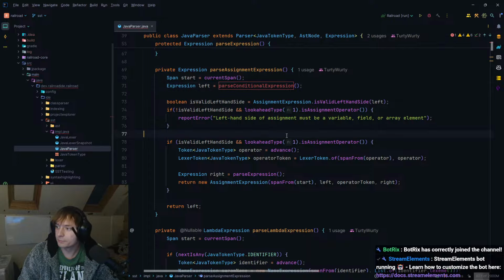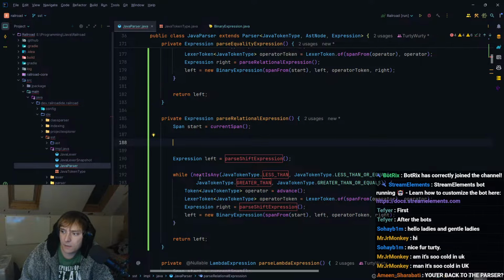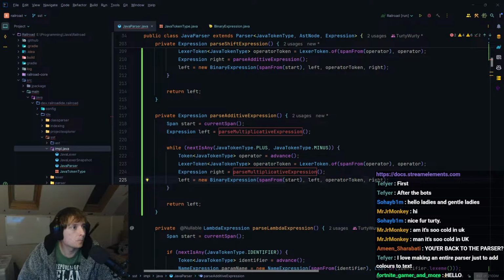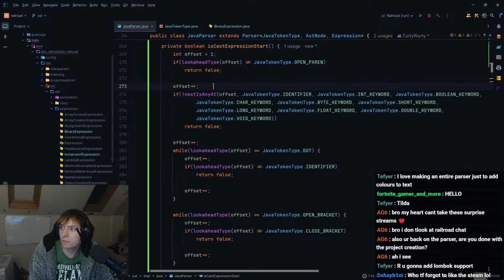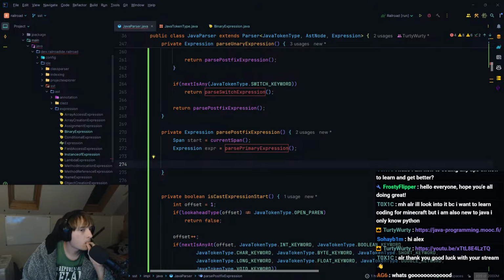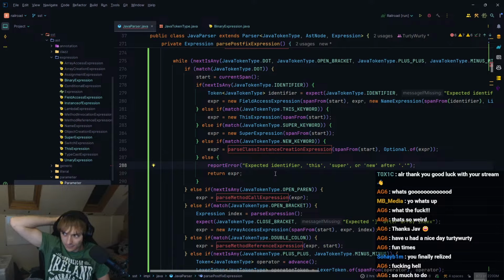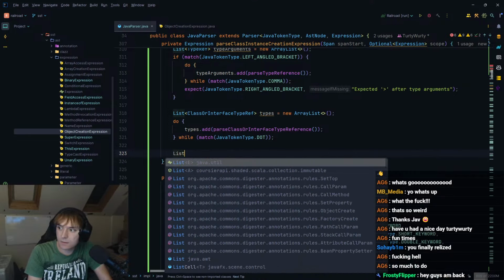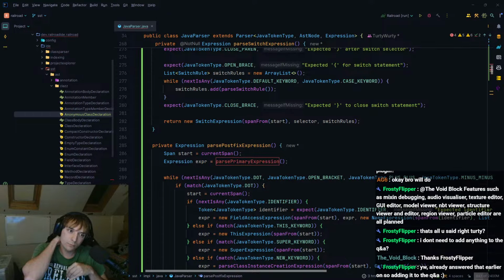Developing a Minecraft Modding IDE (Railroad) - Writing a Java Parser